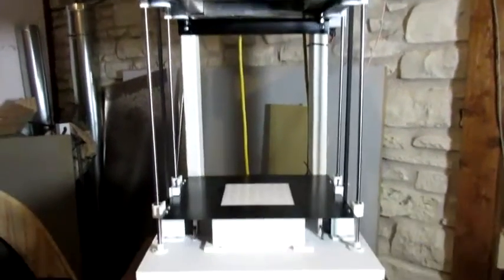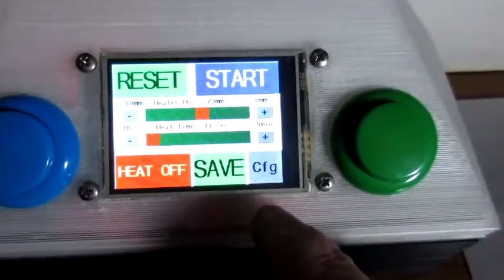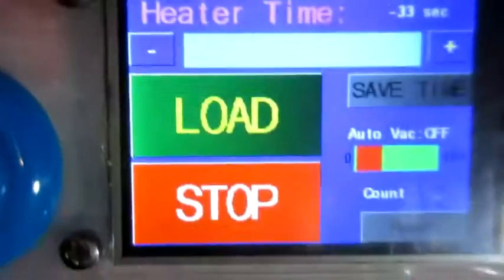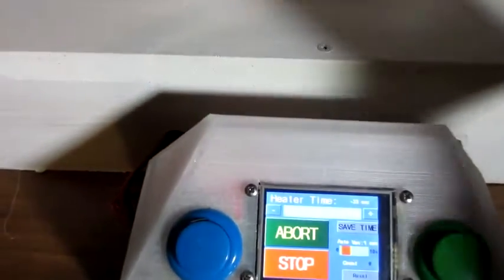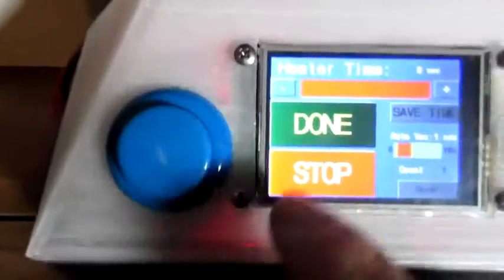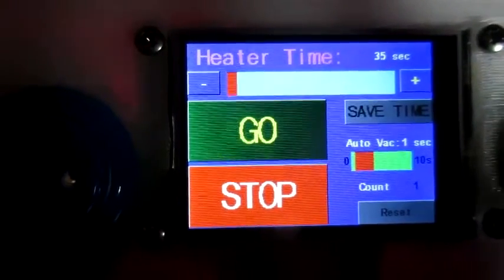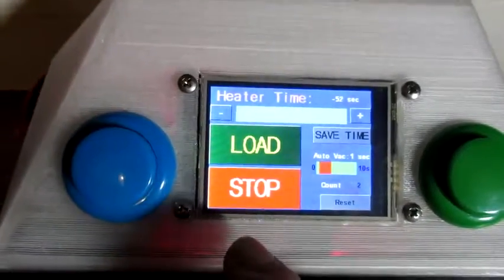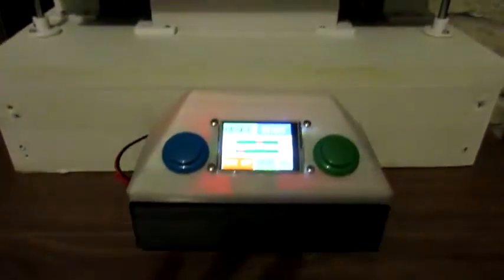DIY 3D Printed CNC Vacuum Former Control Demo - Arduino UNO Nextion LCD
This is part 2 where the various control features are explained and demonstrated. The LCD display is a special serial interface display module called Nextion (by iTead) which simplified the display interface development. The main processor is an Arduino UNO. A couple off-the-shelf 5v relay modules, and stepper drivers cover the rest of the electronics needed for the Nema 17 stepper motors. This could easily be scaled larger as needed.
I'm actually running everything off of direct 12VDC power from my solar battery bank in this demo. A 12-24VDC step up module makes sure the stepper motors have plenty of torque.
At one point I say I'll explain the Run and Home speeds later, but then I don't!  The Run speed is used during the vac form process, while the Home speed is used when resetting the Z axis. When traveling from the heater, the stage actually runs at 2x Run speed down to the load position, then at the Run speed down to the bed (during which the actual plastic deformation due to the forming plug takes place).
Near the end, when I press Stop, you can hear but not see the stage fall from the load position down to the bed (there's a tiny pause while my brain is scrambling to figure out what happened, and what I should do next!) Not discussed was a 1 minute timeout on the stepper enable signal which applies in between runs. A Reset operation would be needed after something like that happening.